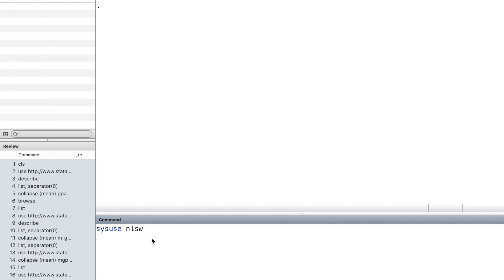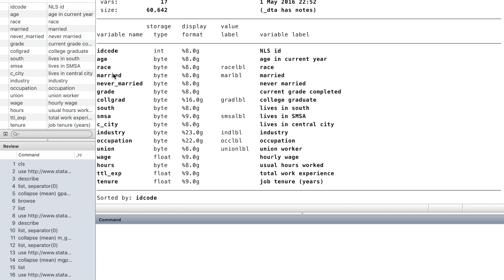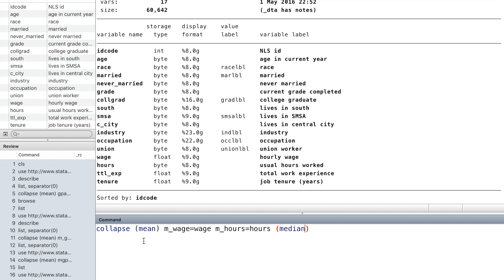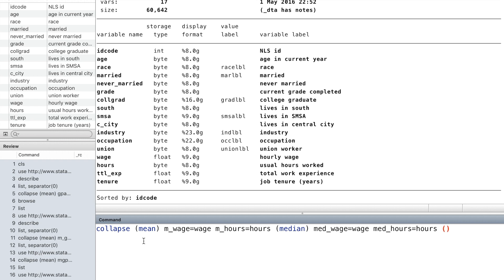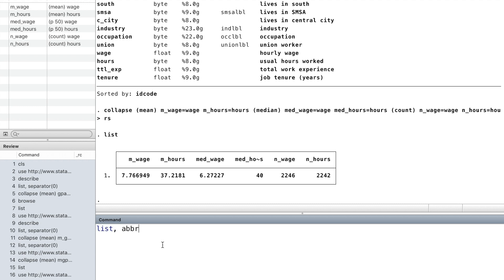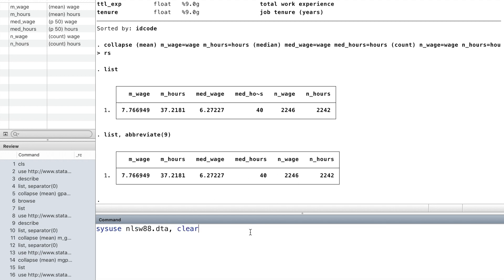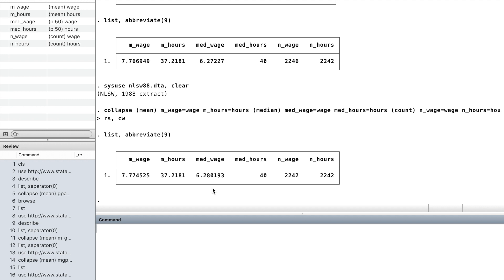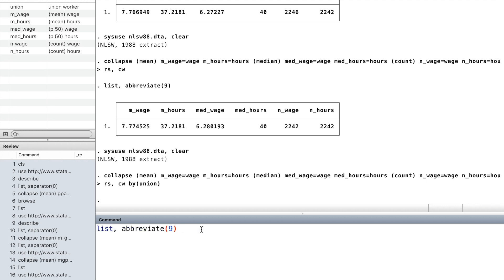Stata Basics 2: collapse (English version)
Stata command collapse can create a new data set that contains the summary statistics of the original variables.
Commands in the video:

.sysuse nlsw88.dta, clear

. collapse (mean) m_wage=wage m_hours=hours (median) med_wage=wage med_hours=hours (count) n_wage=wage n_hours=hours

.list

.list, abbreviate(9)

.sysuse nlsw88.dta, clear

. collapse (mean) m_wage=wage m_hours=hours (median) med_wage=wage med_hours=hours (count) n_wage=wage n_hours=hours, cw

.list, abbreviate(9)

.sysuse nlsw88.dta, clear

. collapse (mean) m_wage=wage m_hours=hours (median) med_wage=wage med_hours=hours (count) n_wage=wage n_hours=hours, cw by(union)

.list, abbreviate(9)